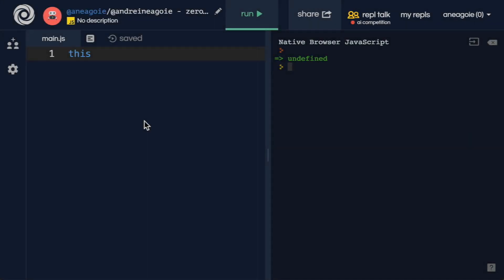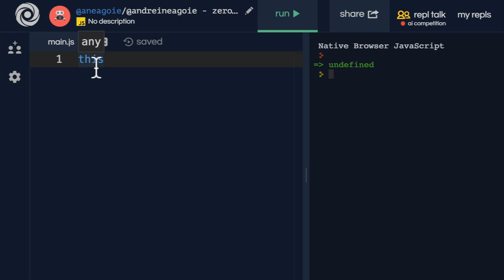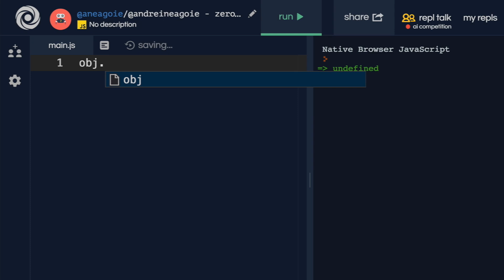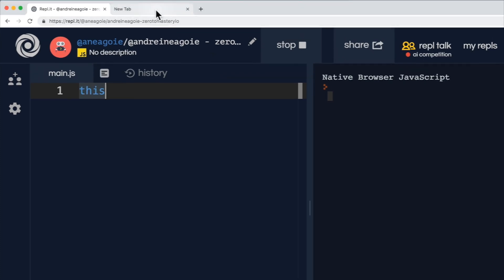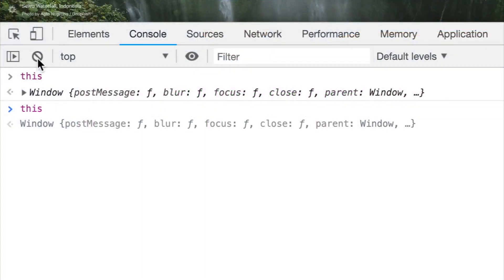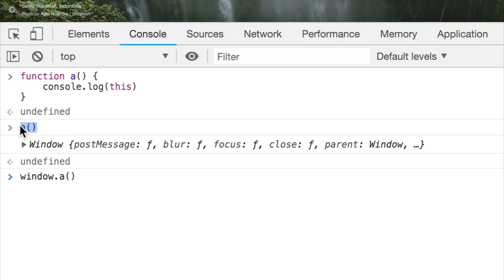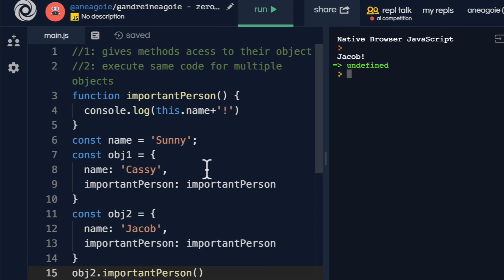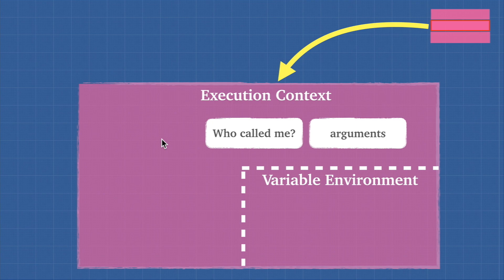The Most Confusing Concept in JavaScript!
Come join 1,000s of Developers and other tech professionals learning the most in-demand tech skills (including Javascript!) at Zero To Mastery

Hey there 👋!

Was this Javascript lesson from Andrei helpful? Want more like it?

The more likes and comments, the more Python content we'll release and create ⬇️

💥 Who is Andrei's Javascript: The Advanced Concepts Course for?

◾ Anyone who is interested in going beyond a normal "beginner" tutorial
◾ Developers who want to be considered in the top 10% of JavaScript programmers
◾ Junior JavaScript Developers & Web Developers that want to upskill, earn a higher salary and become a Senior Developer
◾ Programmers who don't want to waste time on basics and want to dive deep
◾ Anyone who wants to get hired as a developer